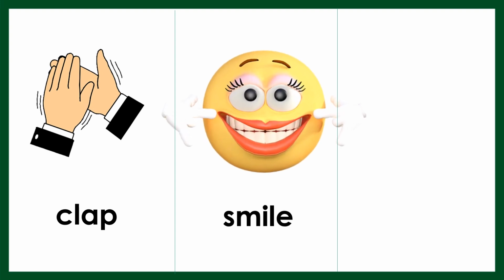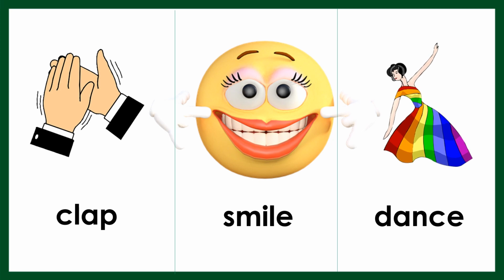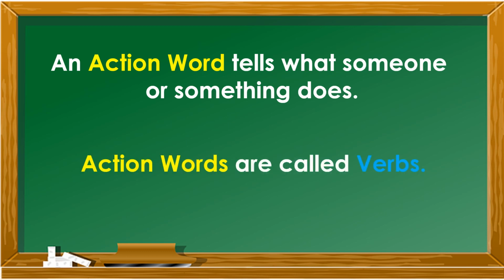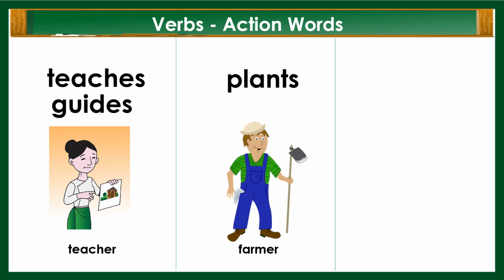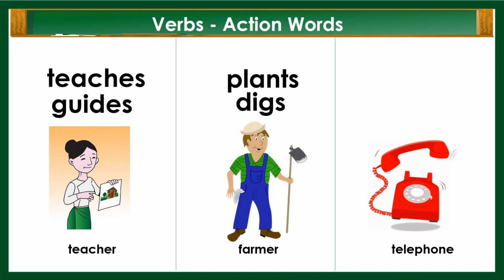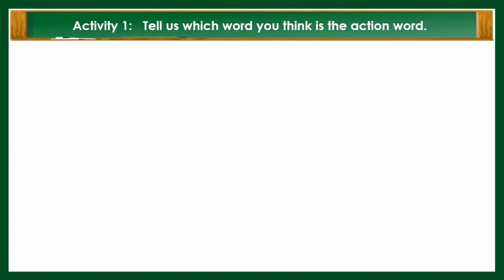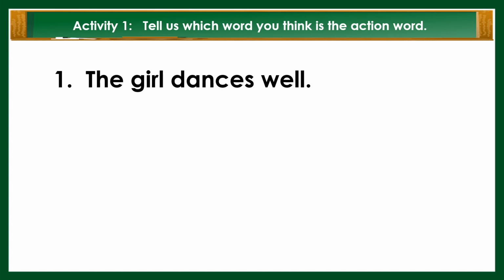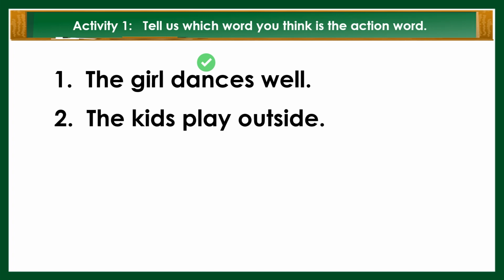LEARN VERBS or ACTION WORDS in SENTENCES ------Grammar Skills for Children-----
Reading Daily Develops Your Child's Reading  Vocabulary Skills!
Reading Practice Daily for Children
Reading Comprehension for Children
Practice Reading for Grade 1
Reading for Kids
Grade One Learning Videos
Grade 1 Reading Lesson Tagalog
Alpabetong Filipino

😊 MASTERY is the KEY!
Daily Reading Develops One's Vocabulary.

children learning reading
how to read
learn how to read
reading comprehension